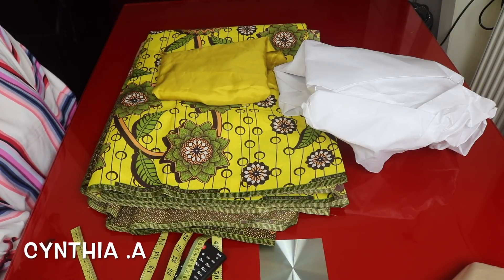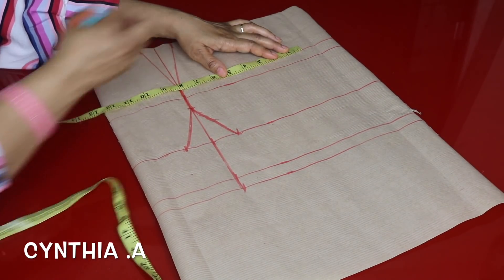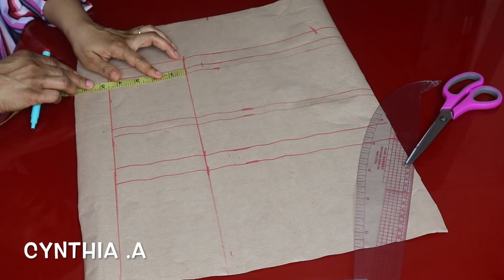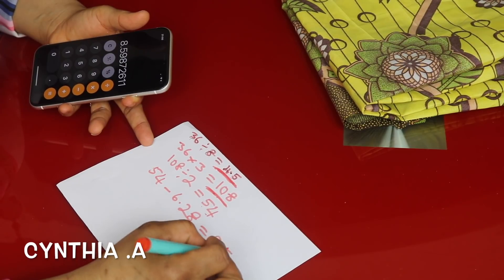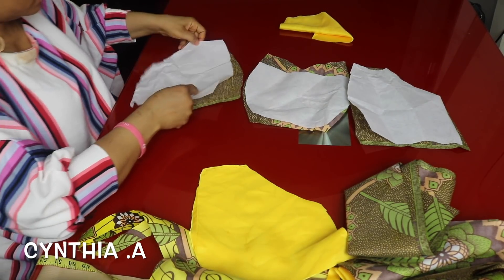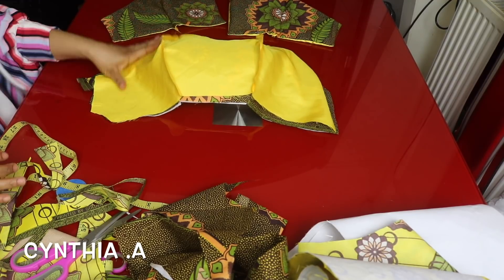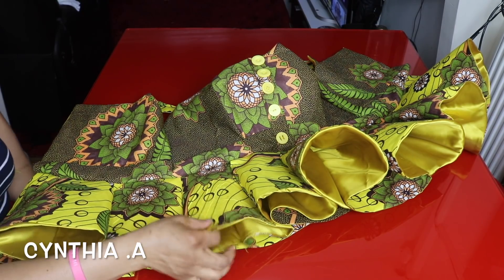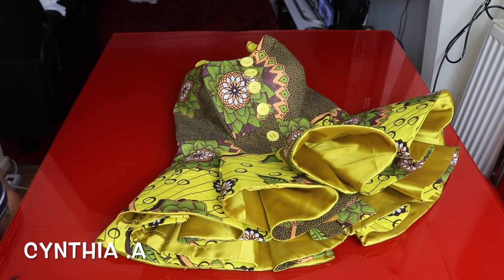How To Make A CUTE Peplum Blouse/Cutting And Stitching